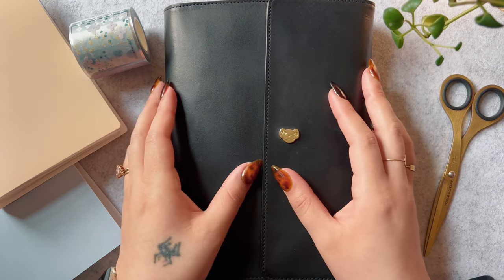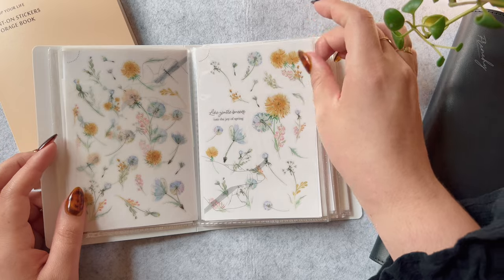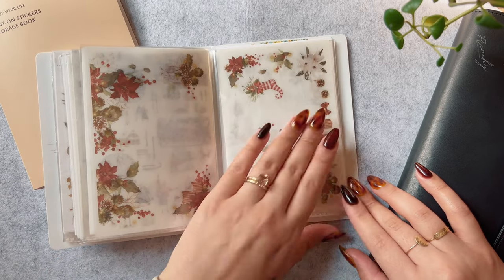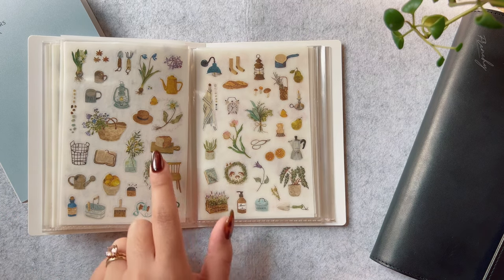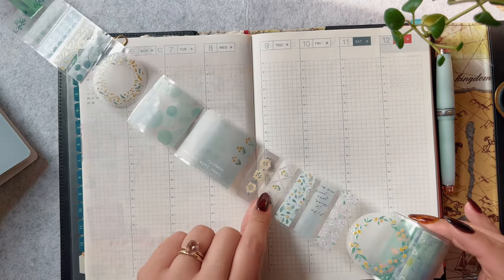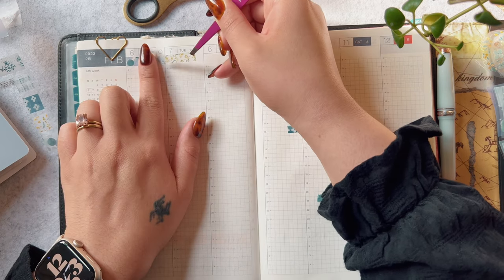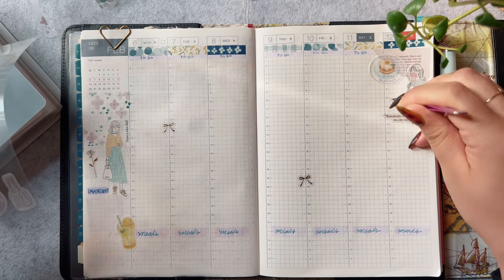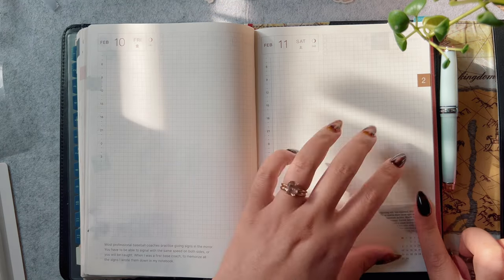Sharing My MU Sticker Collection + Hobonichi Cousin Set up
Hi! Today I share my collection of  Mu transfer stickers and rub on stickers from Pion, Loidesign, Lady F and many others. I also decorate my Hobonochi Cousin for the week with Pion Meet You PET tapes, G-lia Femme closet and transfer stickers.

↳hobonichi cousin
↳ clear cover
↳ clear star cover

💌 LET'S SNAIL MAIL:
USA